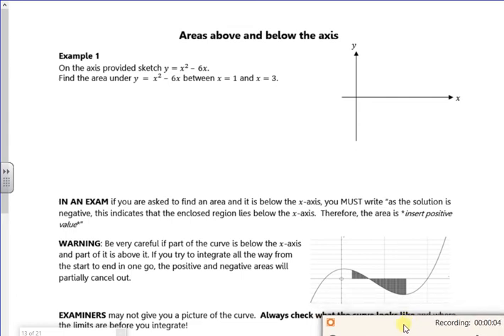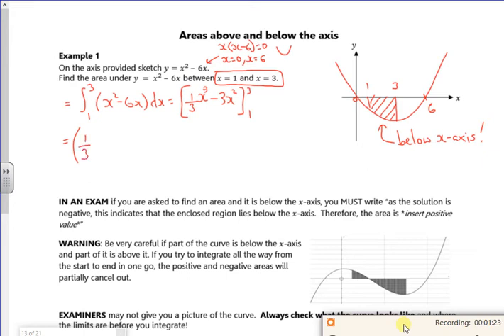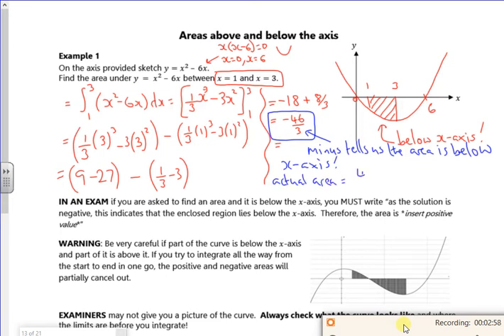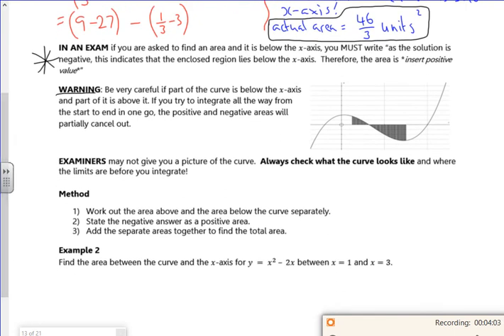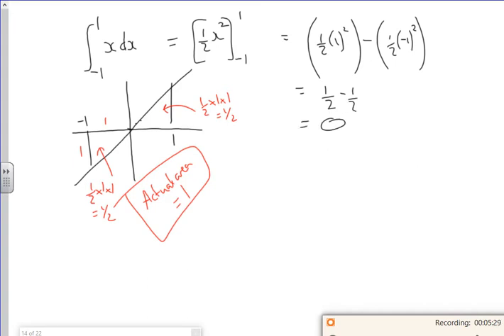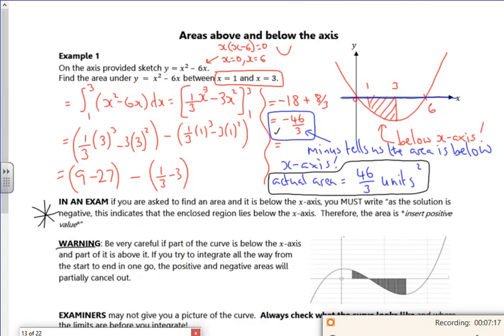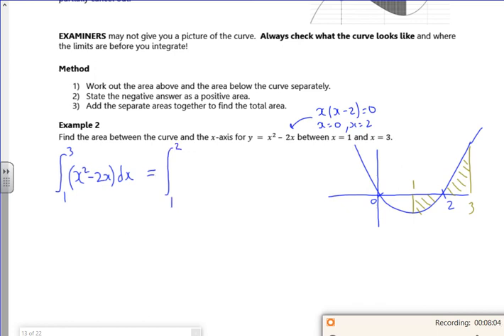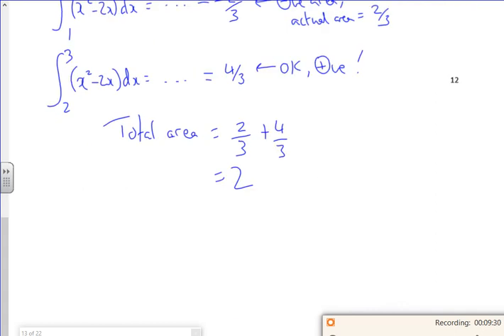2021 int L3 vid2